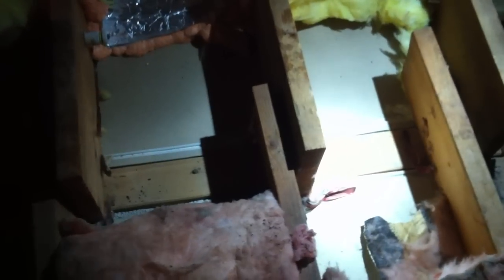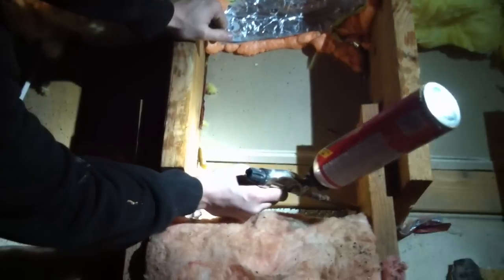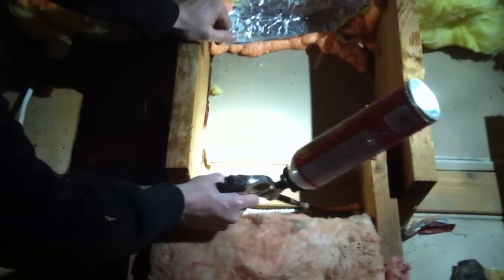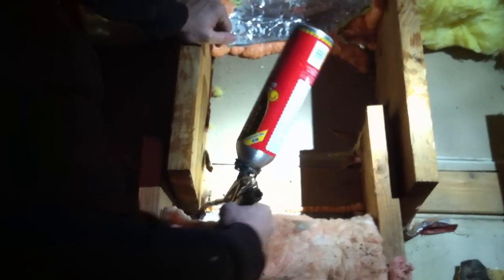Air-Sealing-Top-Plate-In-Attic-Stop-Air-Leaks.MOV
Air leaks in the attic can really add up, costing you hundreds of dollars a year. We have seen as much as 50% of a homes air leakage in the attic. One of the common leaks is at the top of walls inside the house, such as in a master closet or going into a bathroom or bedroom. This particular type of leak takes some hunting to find, but can make substantial changes in the blower door reading (an energy auditor tool which directly measures air leakage in your home). Air sealing the attic reduces drafts in your home and makes temperatures in rooms much more consistent.